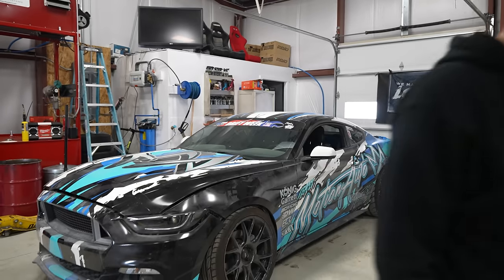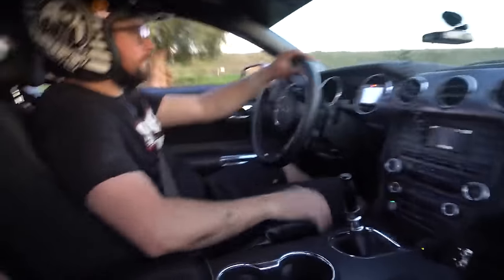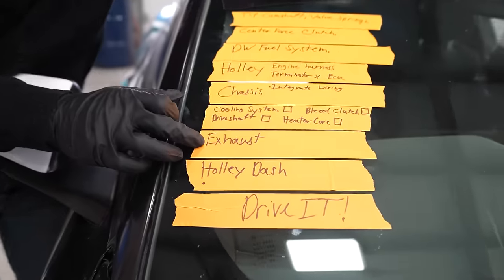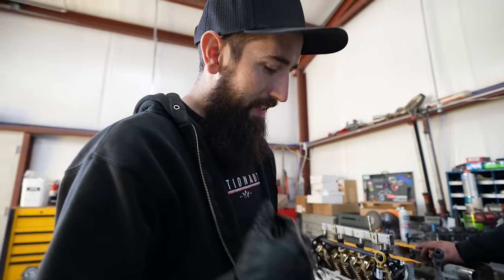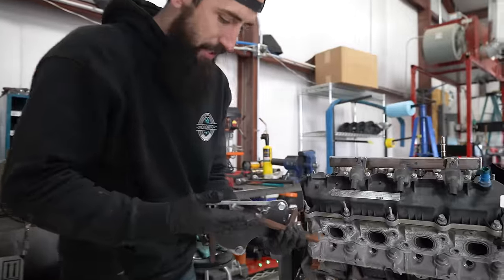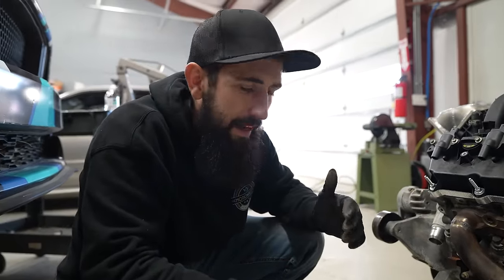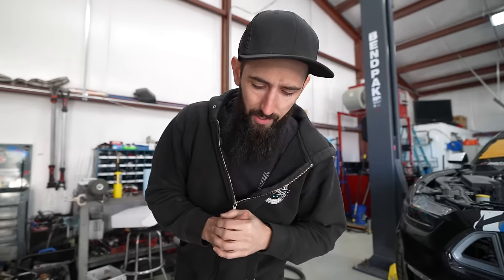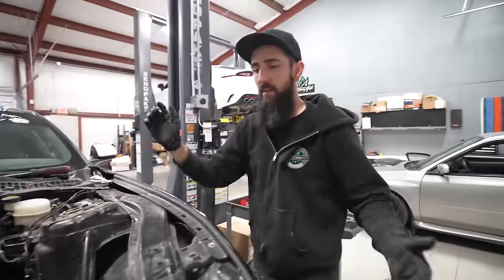7.3L Godzilla-Swapped S550 Mustang | ENGINE IS GOING IN!!! | Episode 2